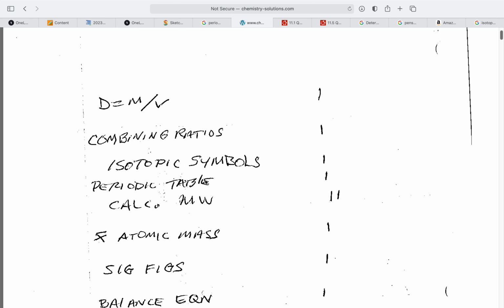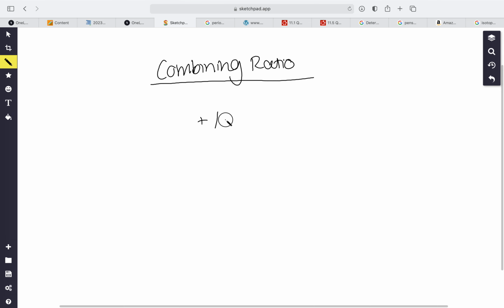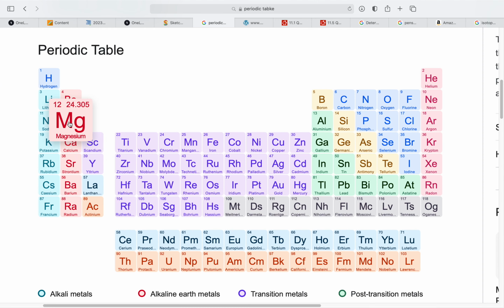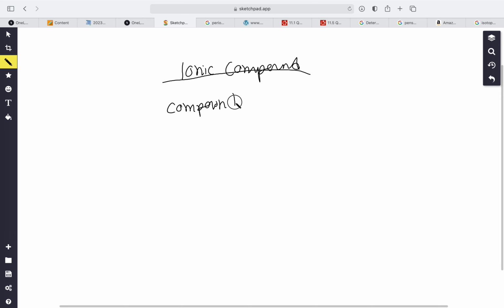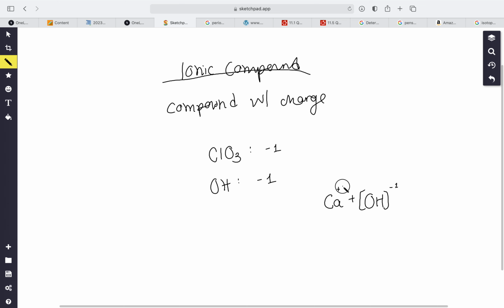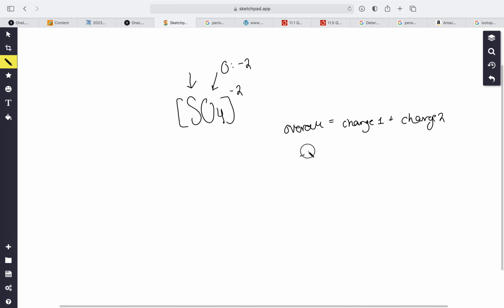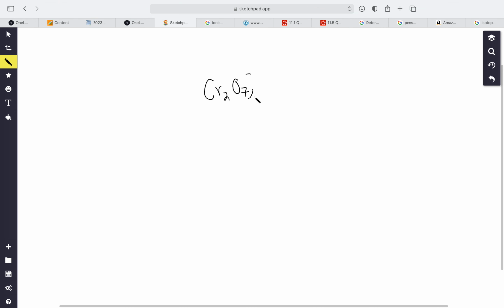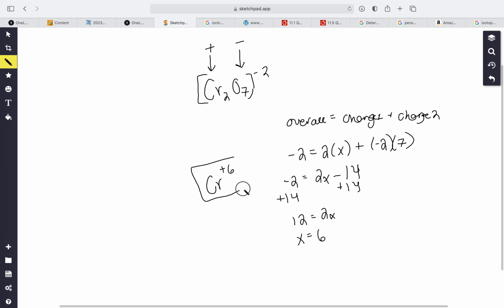Combining Ratios and Charges in Ionic Compounds - CHE-115